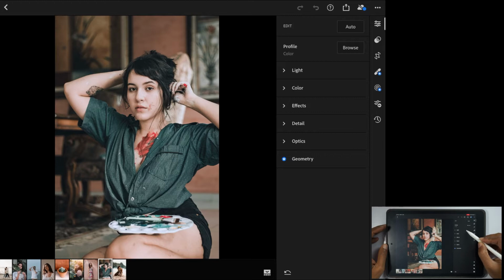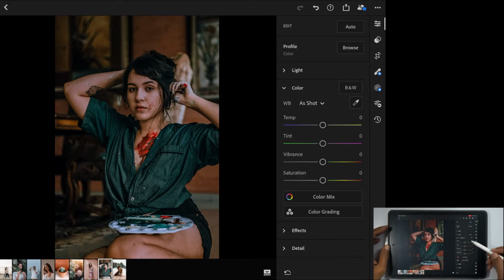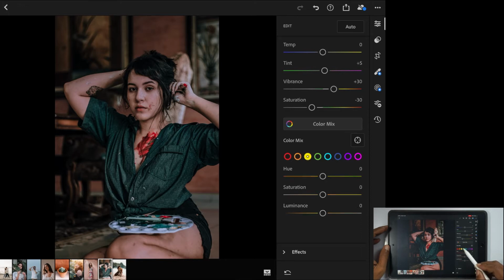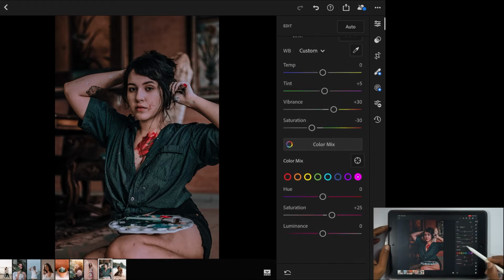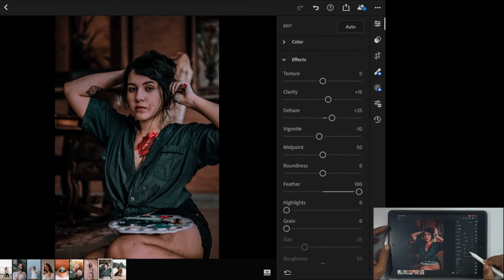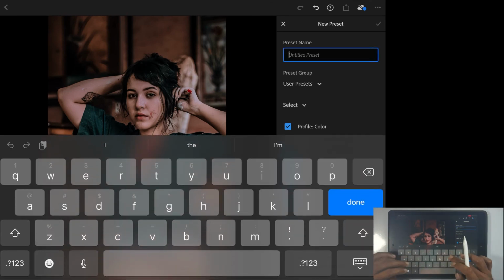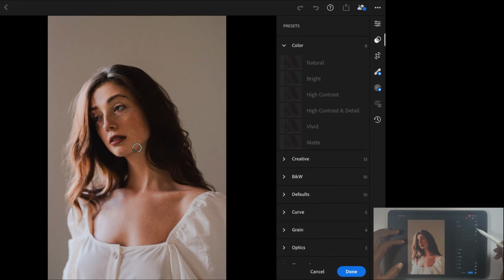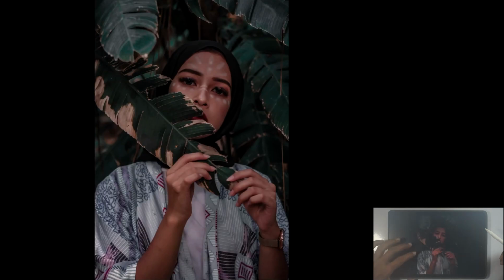Dark Chocolate Tone Lightroom Preset Tutorial | FREE DNG & XMP | iPad Tutorial | Lightroom Mobile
Chocolate Tone Lightroom Mobile Preset Tutorial with iPad | Chocolate Filter | iPad Tutorial

In this video, I'm going to show you how to get elegant Dark Chocolate Tone using Lightroom mobile on Apple iPad :)

If you want to get this Lightroom preset, you can download it

WHO AM I:
Hi, I'm Pix.Tones :). I make videos about how create Lightroom mobile presets that can take your images to next level.
🌍 My website / blog (Download FREE DNG presets)

GET IN TOUCH:
If you’d like to talk, I’d love to hear from you. I try my best to reply to things but there sadly aren't enough hours in the day to respond to everyone 😭